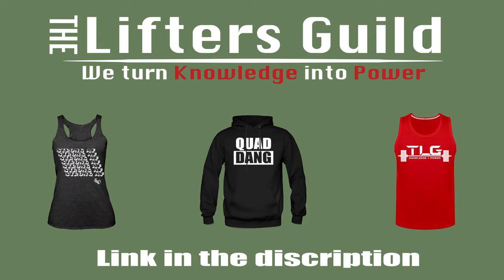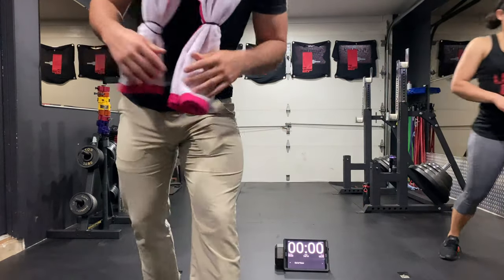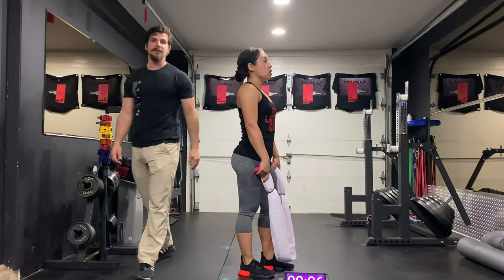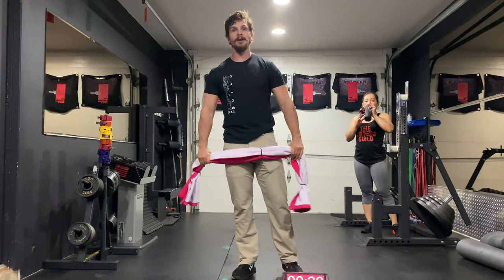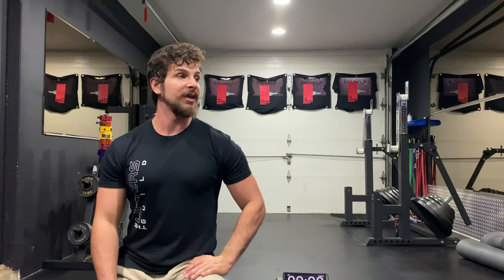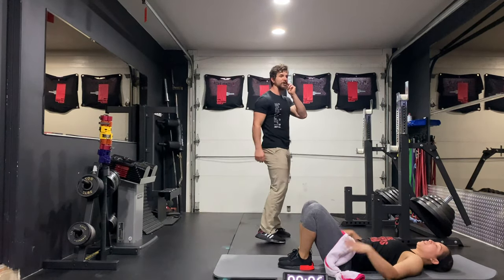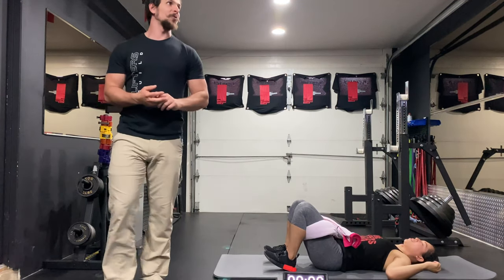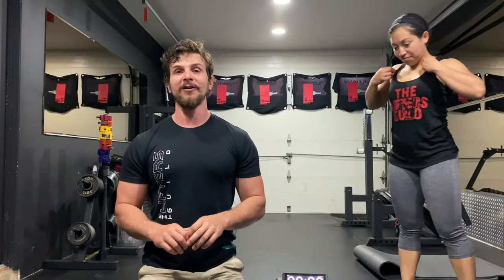Best Towel workout ever!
Join Vinny and Erika for a challenging full body workout with nothing more than a towel!

Follow us for more workouts!